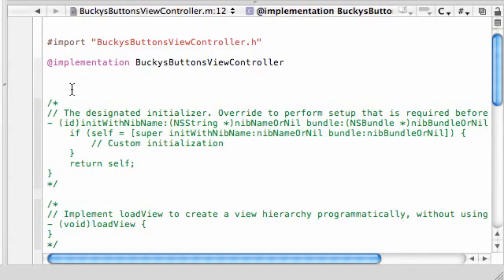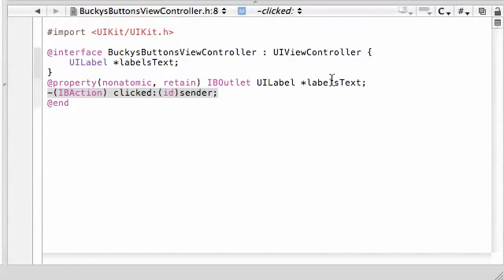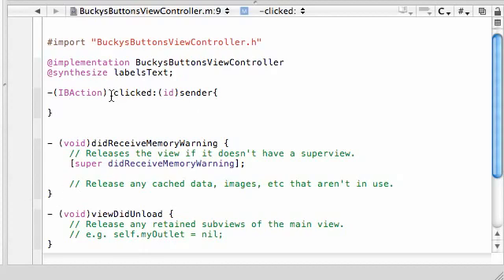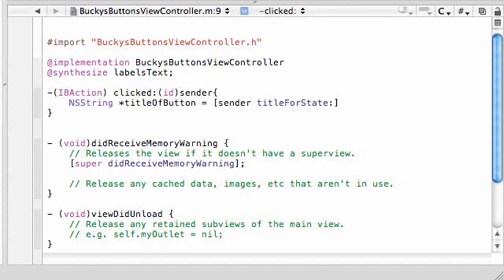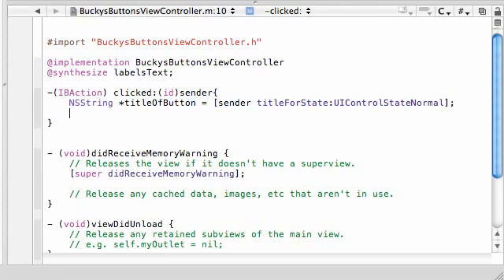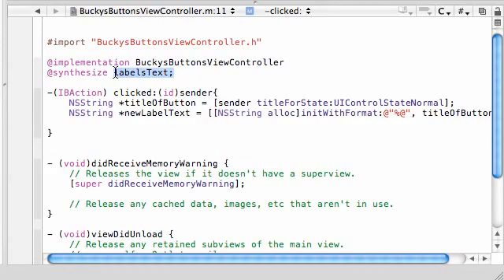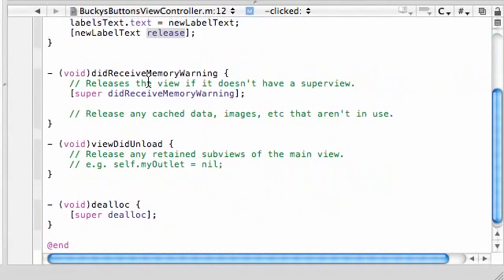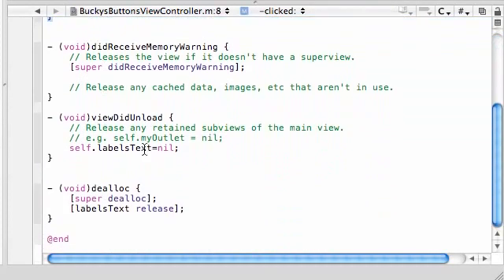iPhone Development Tutorial - 5 - Oh Yea, Coding the Action Methods